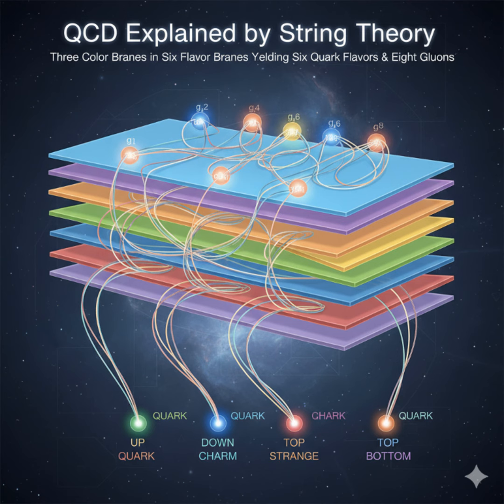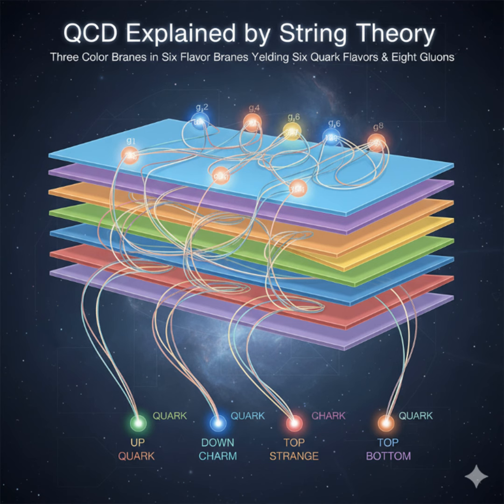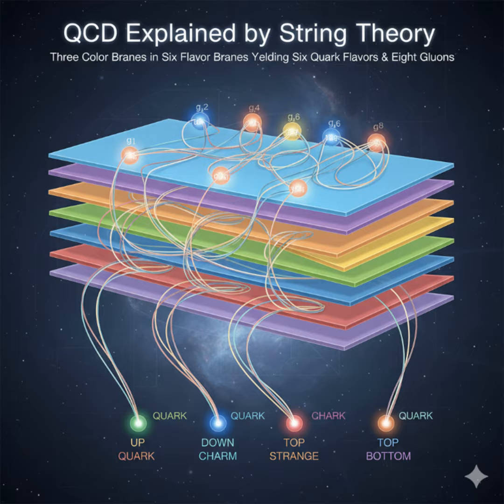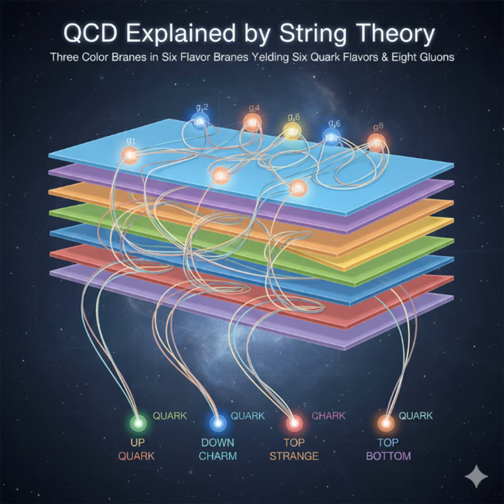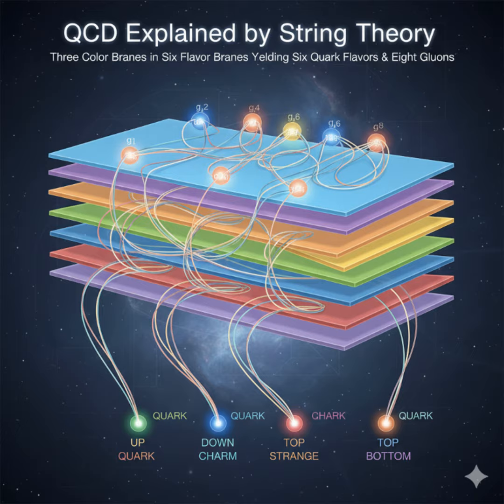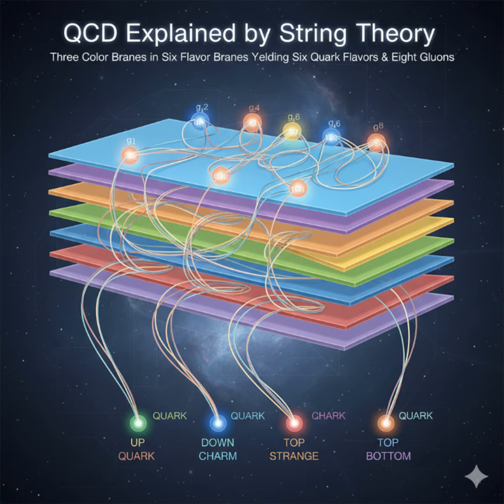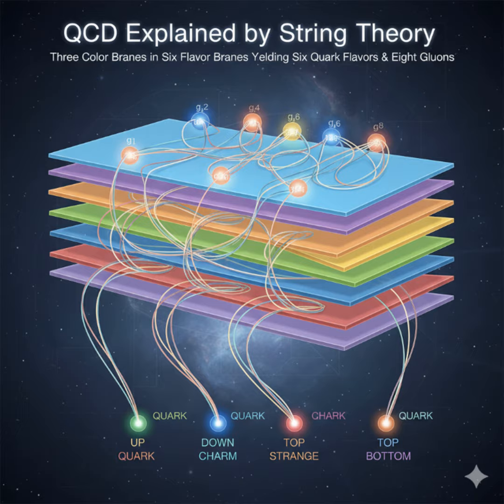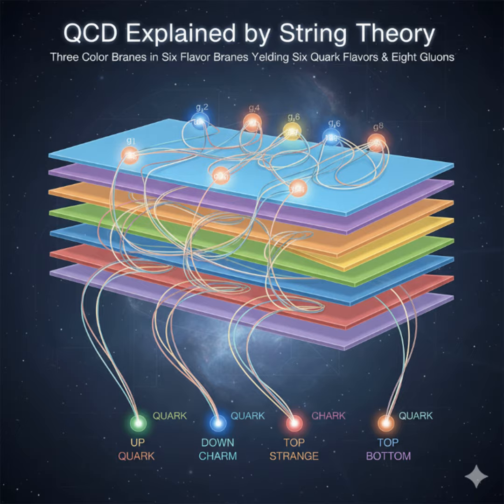String Theory to QCD - geometry to abstract Algebra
The Standard Model of particle physics stands as one of the most successful scientific theories in human history, describing the fundamental constituents of matter and three of the four known fundamental forces with astonishing precision. Within this framework, the theory of the strong nuclear force, Quantum Chromodynamics (QCD), provides a robust description of how quarks and gluons interact to form protons, neutrons, and the vast menagerie of other hadrons. The mathematical foundation of QCD is that of a non-abelian gauge theory based on the special unitary group in three dimensions, denoted SU(3). This theory posits that each quark carries one of three "color" charges, and that the interactions between them are mediated by eight force-carrying particles known as gluons.

While QCD has been experimentally verified in countless settings, its foundational structure is, from a certain perspective, phenomenological. The choice of the SU(3) gauge group, the assignment of quarks to its fundamental representation, and the assignment of gluons to its adjoint representation are parameters of the model, meticulously chosen to fit experimental observations. These choices are not derived from a more elementary set of principles within the Standard Model itself. This raises a profound question: Is the intricate algebraic structure of color charge a fundamental, irreducible fact of nature, or is it an emergent property of a deeper, more comprehensive theory?

String theory, a candidate for a unified theory of all fundamental forces including gravity, offers a compelling and elegant answer to this question. Originally developed in the late 1960s as a model of the strong force, it was later realized that its true promise lay in its ability to provide a consistent quantum theory of gravity. In its modern formulation, string theory is not merely a theory of one-dimensional strings, but a rich framework encompassing higher-dimensional objects known as D-branes. It is through the dynamics of these D-branes that a remarkable connection to the world of gauge theories is forged.

This report will provide a detailed exposition of the mechanism by which string theory explains the origin of the color charges and the full gauge structure of Quantum Chromodynamics. It will demonstrate that the specific algebraic rules of QCD are not fundamental axioms but can be understood as emergent consequences of the geometry and topology of D-branes in a higher-dimensional spacetime. The report will first establish the precise properties of QCD that must be reproduced. It will then introduce the necessary string-theoretic concepts of D-branes and open strings. The core of the analysis will show how a stack of N D-branes naturally gives rise to a U(N) gauge theory.